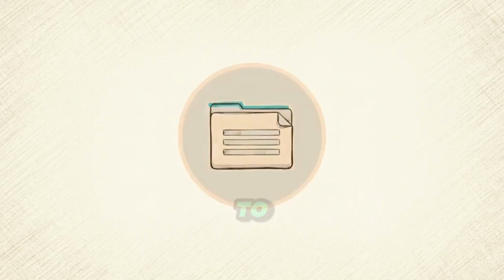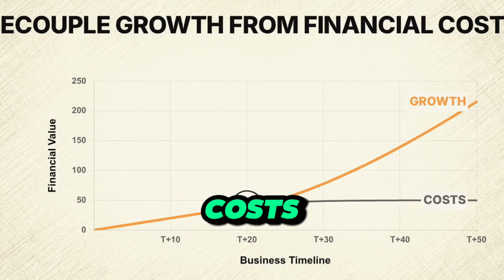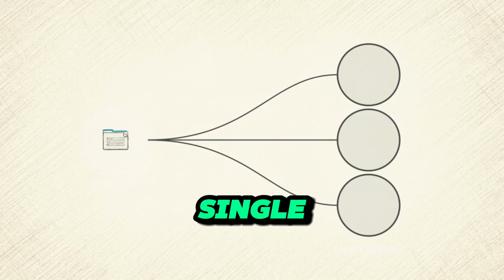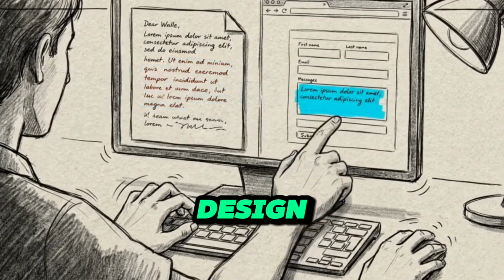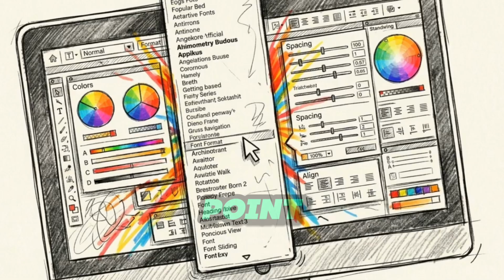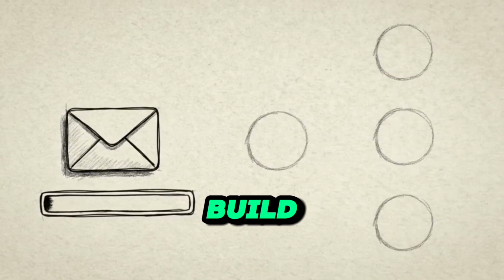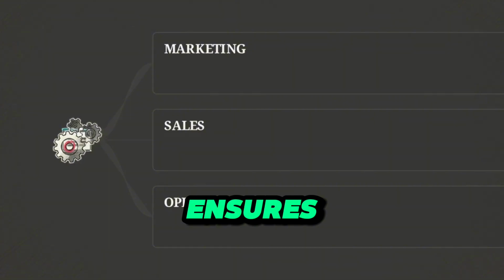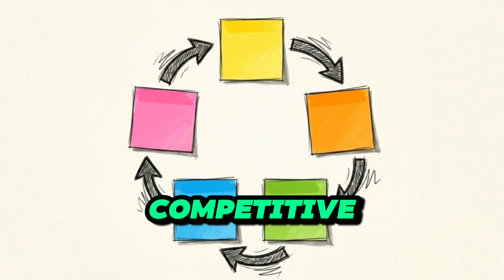The businesses that scale efficiently become experts at resource multiplication